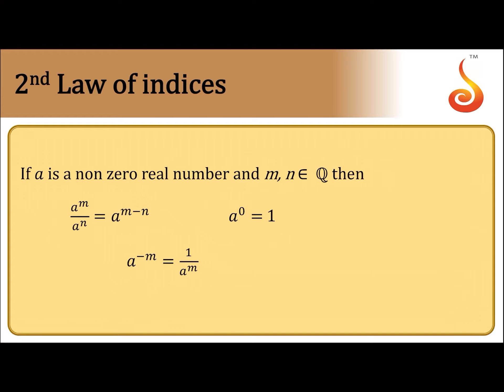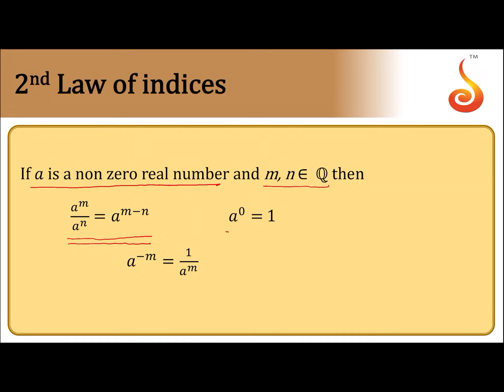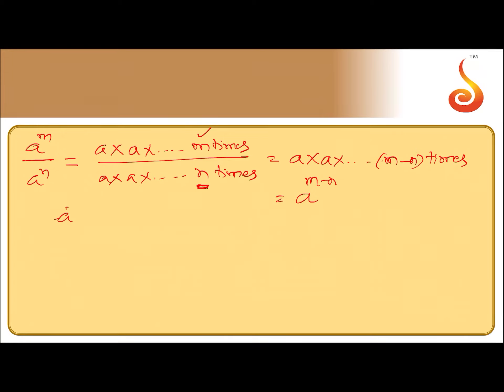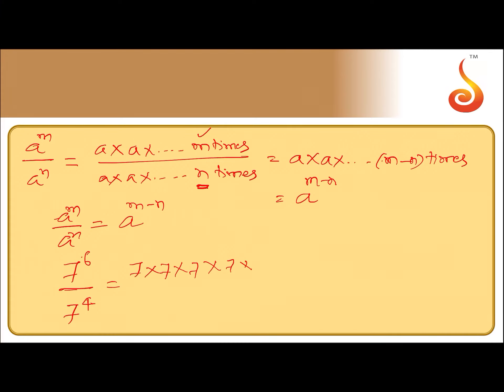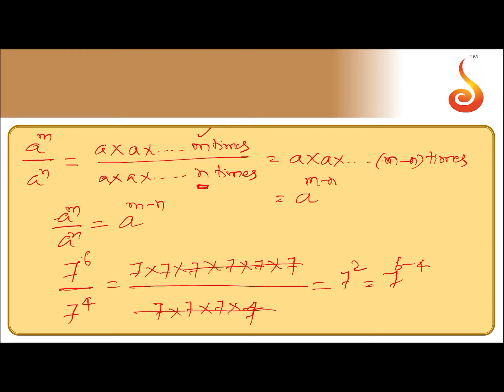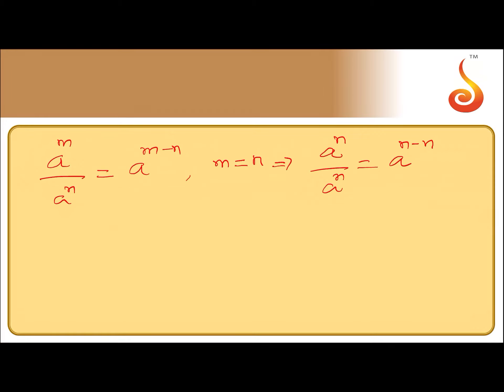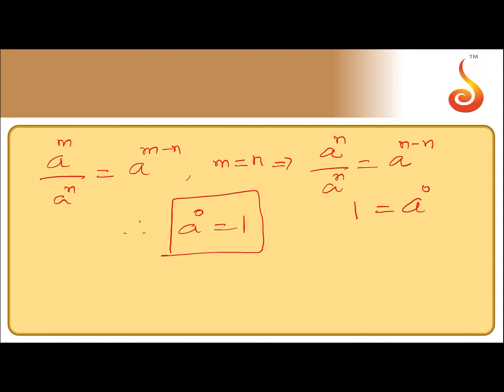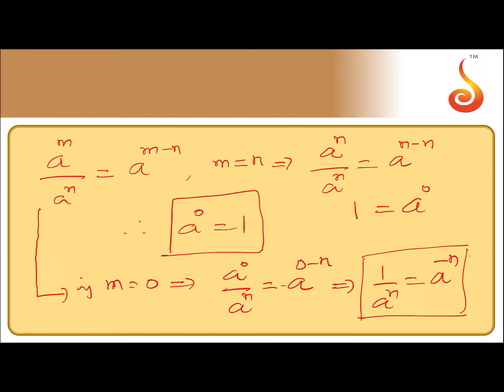PU 1 | RFT | Maths | Lecture 1 | Slide 6 | 2nd Law of Indices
Welcome to Concept Videos for RFT! This slide will explain Theory of Indices. We will focus on 2nd Law of Indices. We are sure you will have an effective learning experience.